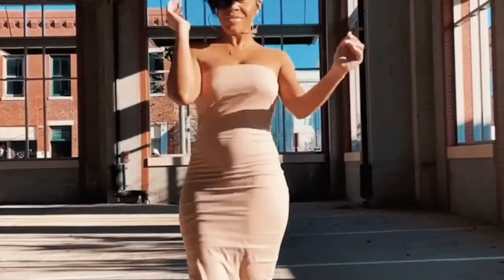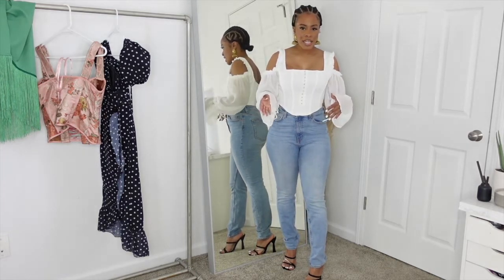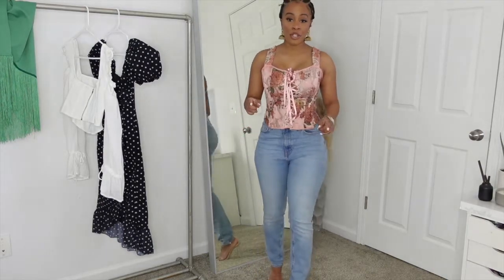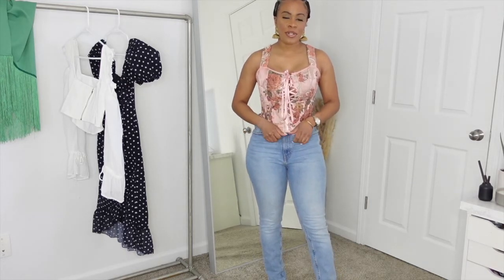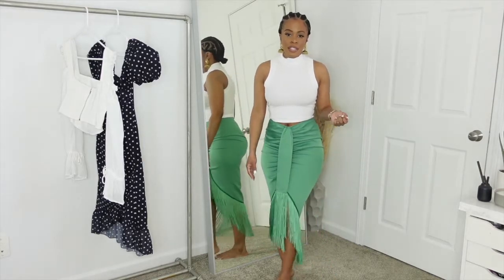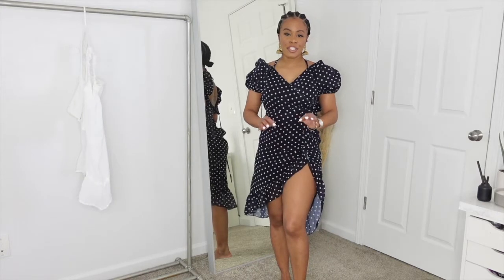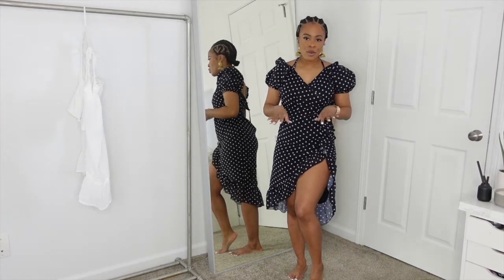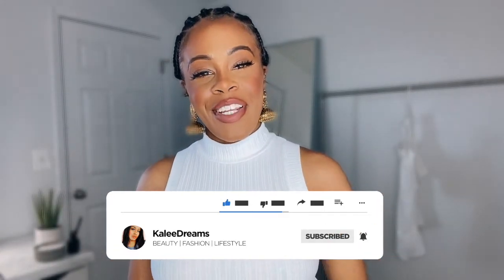PRETTYLITTLETHING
Hey KUTIES!

Lets get into this mini haul red quick sis!

ITEMS SHOWN